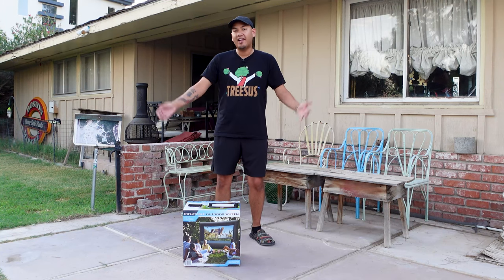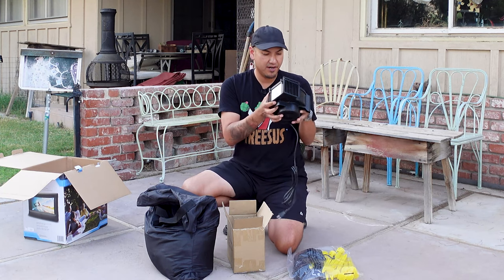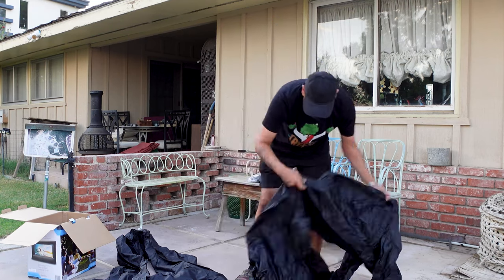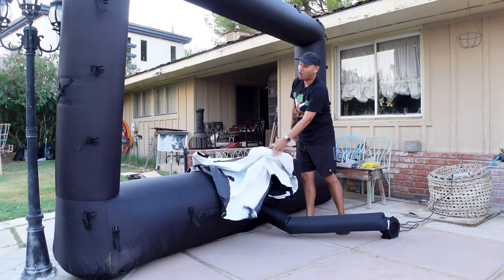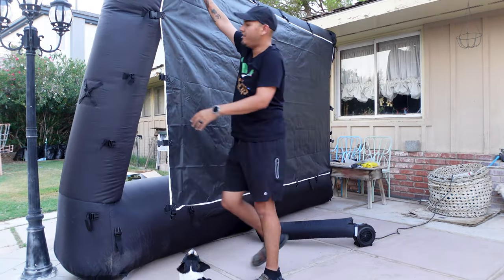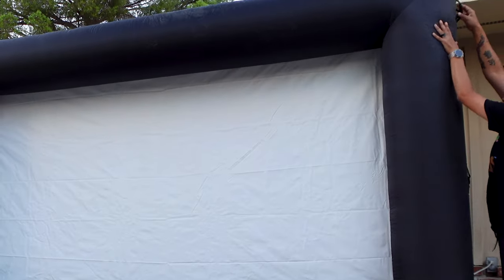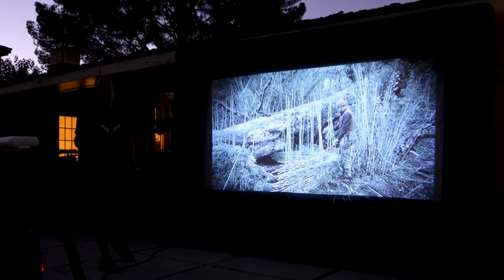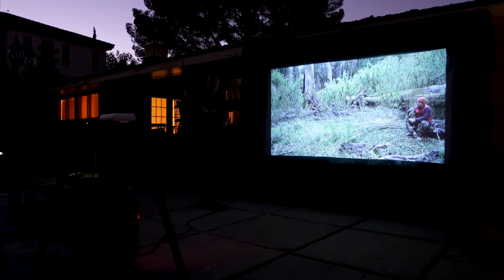Outdoor Inflatable Projector Screen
Looking to take your outdoor movie nights to the next level? We've got the answer for you!

GooDee W18 WiFi Movie Projector

0:00 Intro
0:15 Unboxing
1:00 Setup
2:48 Projector Test
3:44 Outro